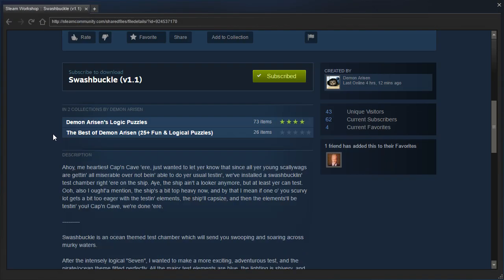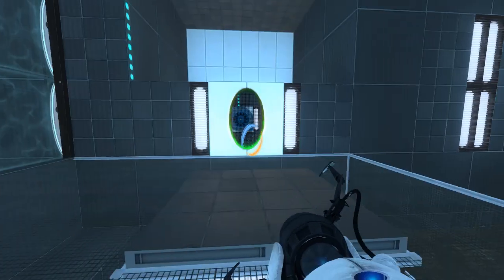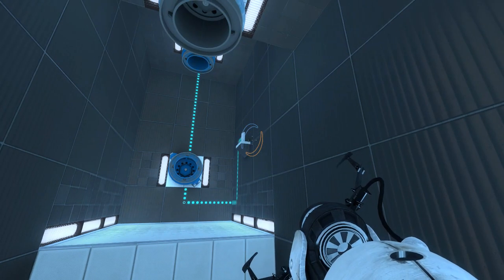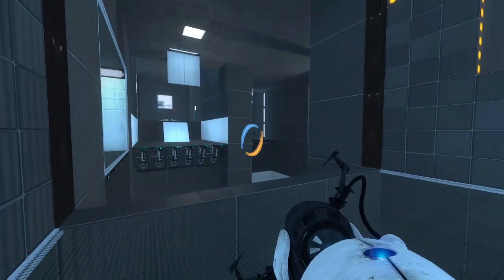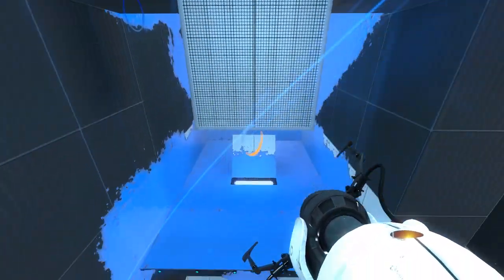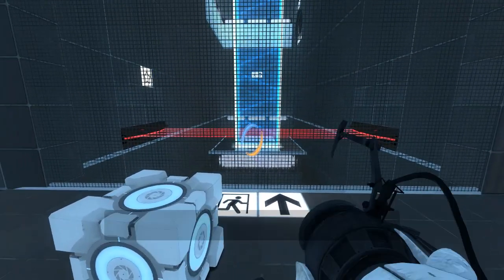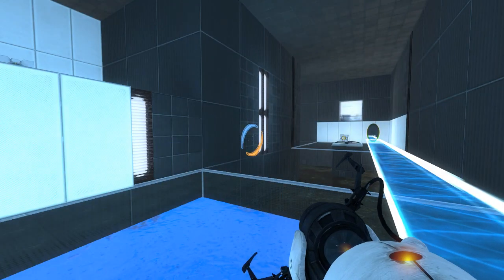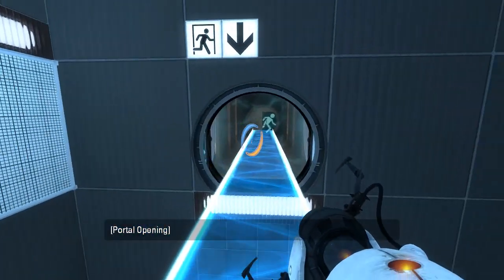Portal 2 PeTI - "Swashbuckle" by Demon Arisen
Blind playthrough. Fun times! Fit vs Fitted